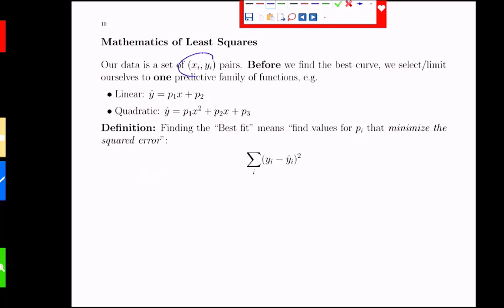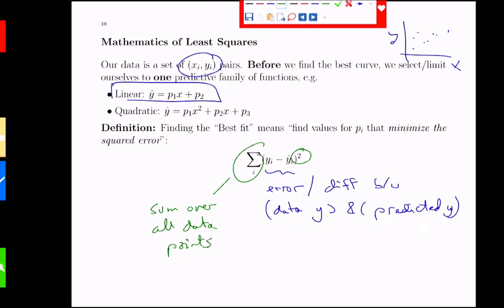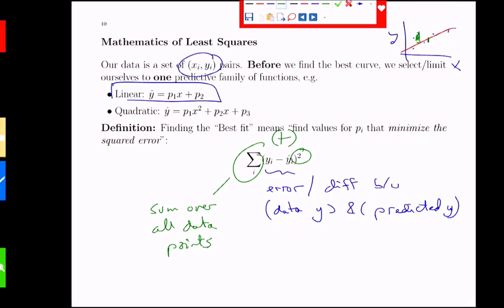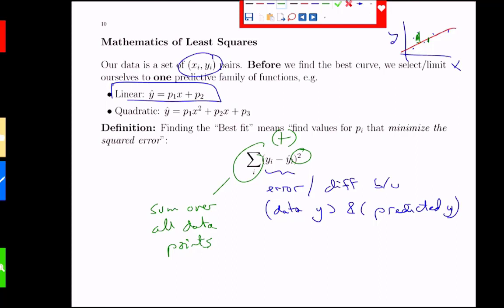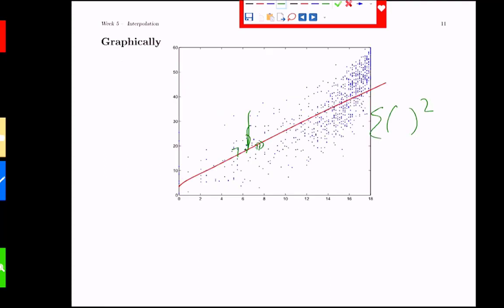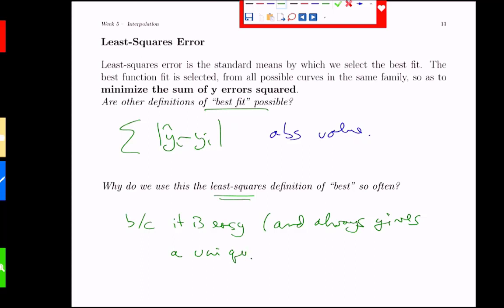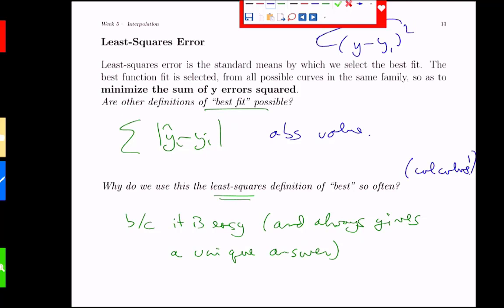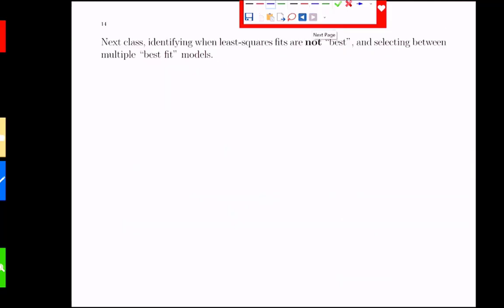Week 6-4 Mathematics of Least Squares - MATH/MTHE 272